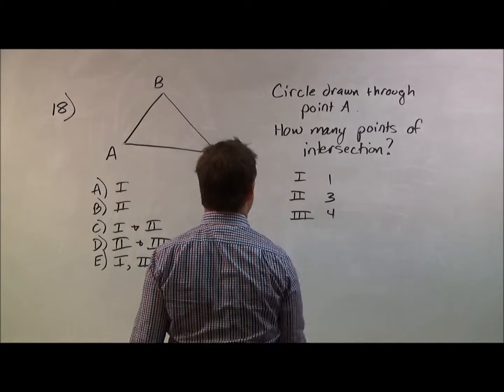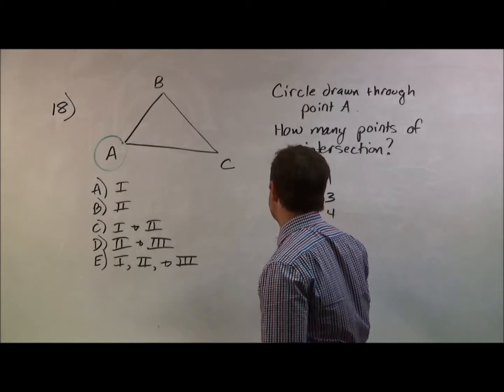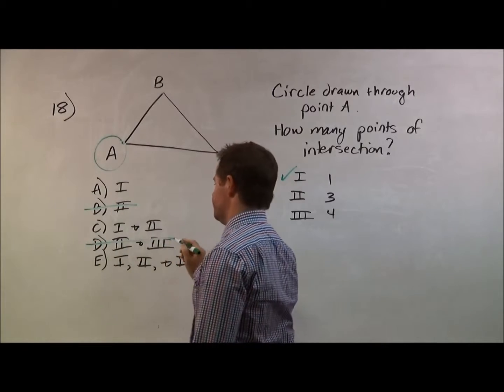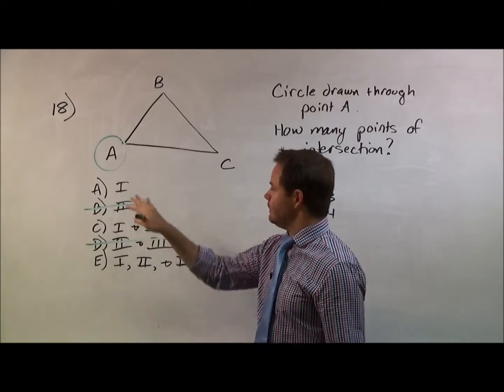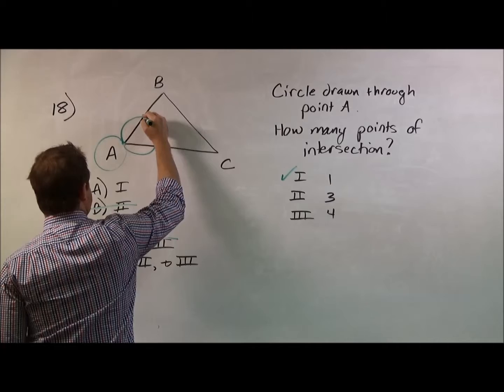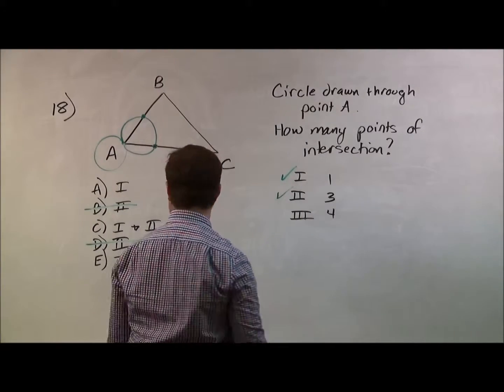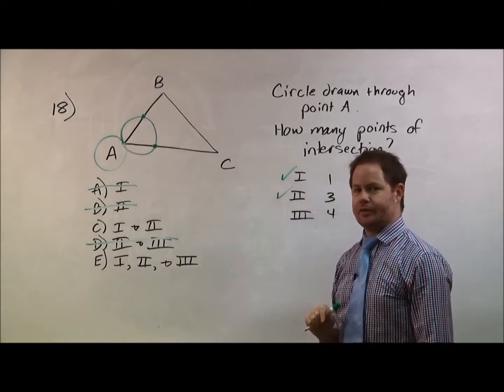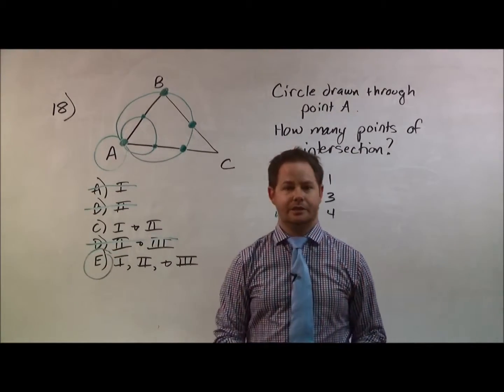SAT Math Triangles Question 18